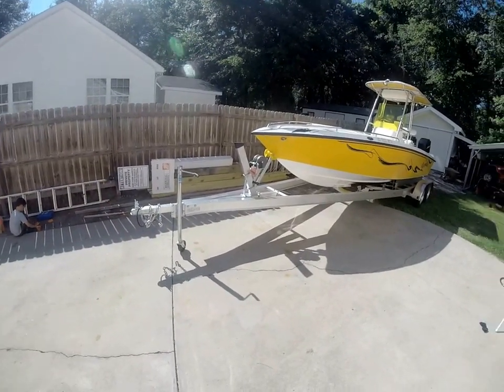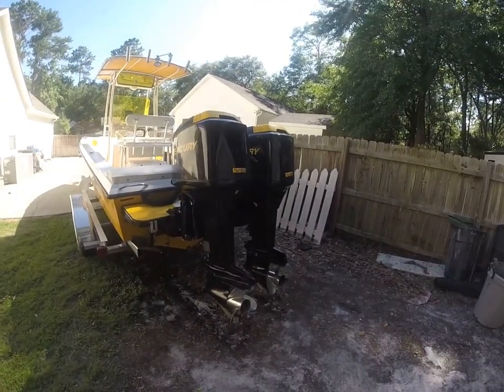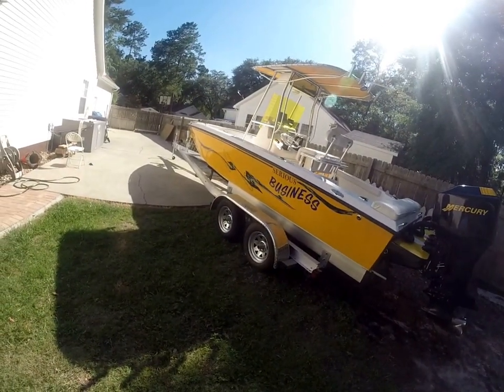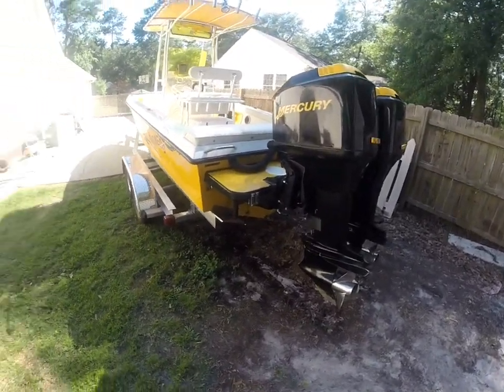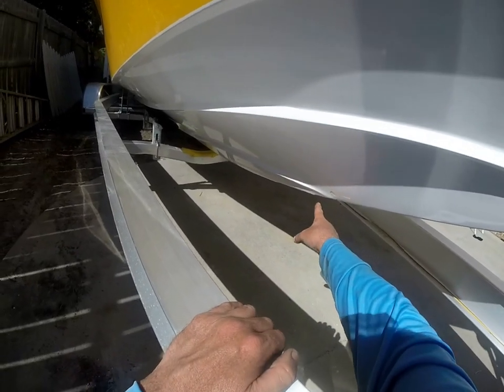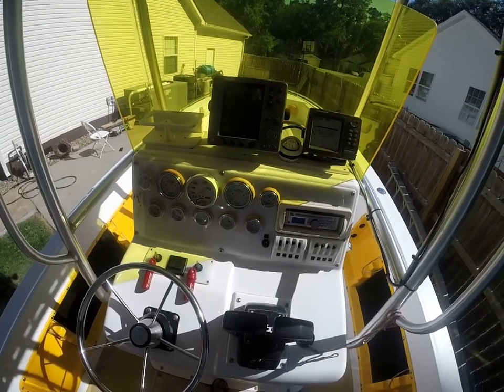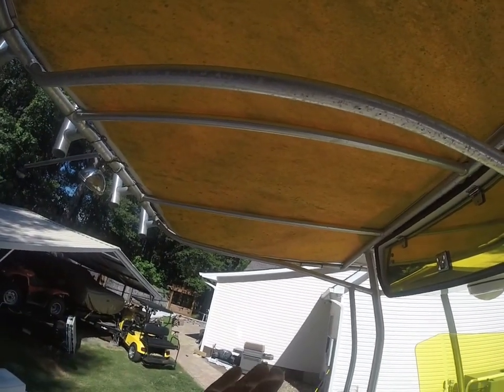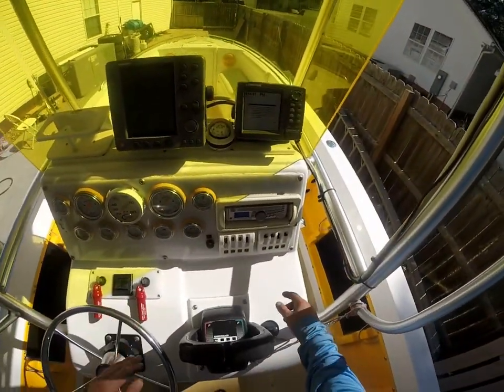2000 Jaws Lorequin 24 Center Console